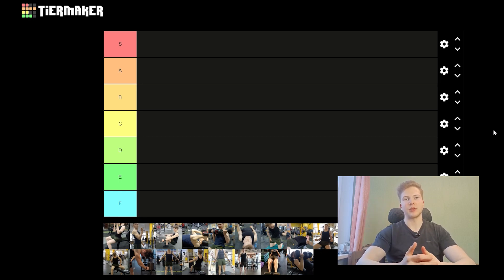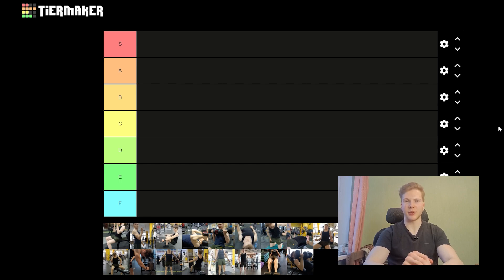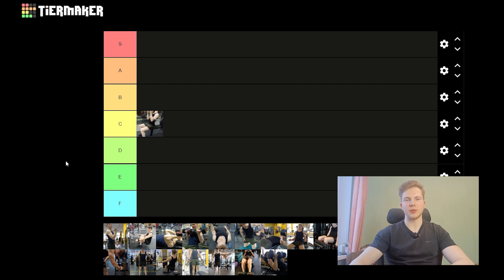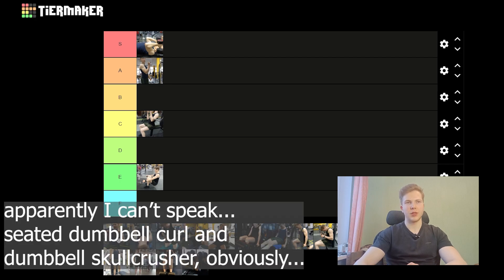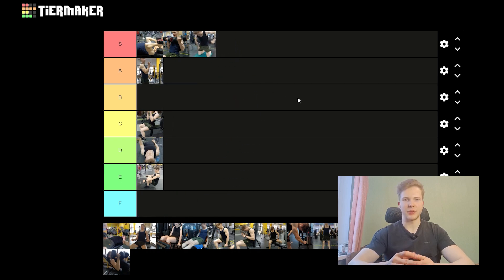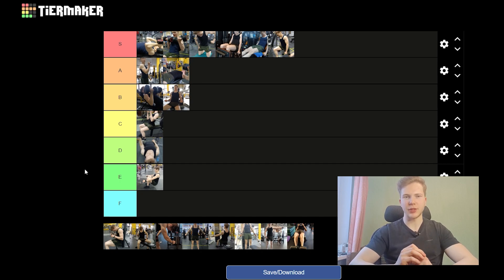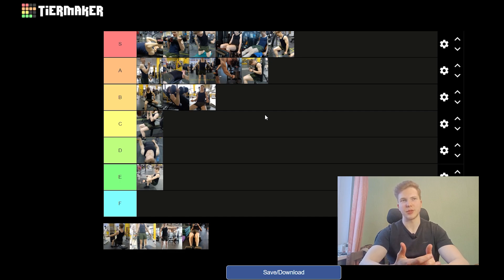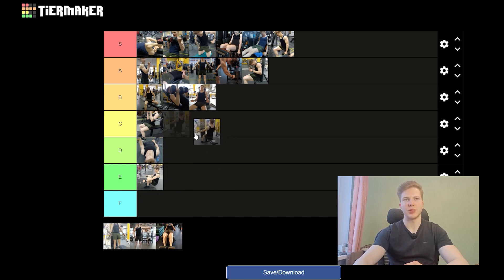Which BRIG-20 Exercises Are Worth It? | Tierlist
Which BRIG-20 Exercises Are Worth It? | Tierlist What would your tierlist look like?

0:00 Intro Teaser
0:10 Explaining the system
0:57 Back Extension
1:41 Cable Curl
2:32 Cable Squat
3:46 DB Skullcrusher
4:20 Seated DB Curl
4:31 External Rotation
5:40 Decline Cable Press
6:27 Flat DB press
7:00 Front Cable Press
7:57 Supine Incline DB Press
8:57 Leg Isolations
9:57 Step-back lunge
11:28 Lat Pull-in
12:48 Cable Rear raise (?)
13:29 Reverse Crossover
13:56 Scapular Retraction
15:01 Shrug-in
16:18 Cable Side Lateral
17:34 Sissy Squat
20:01 Summing up